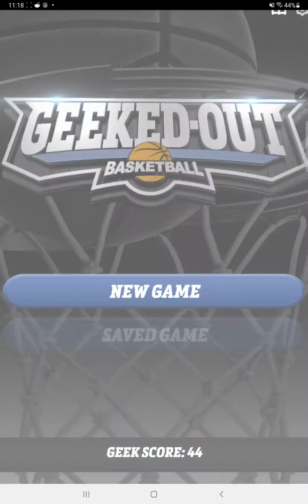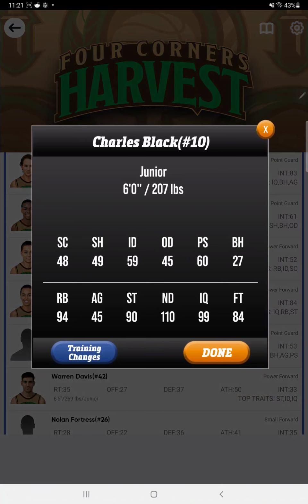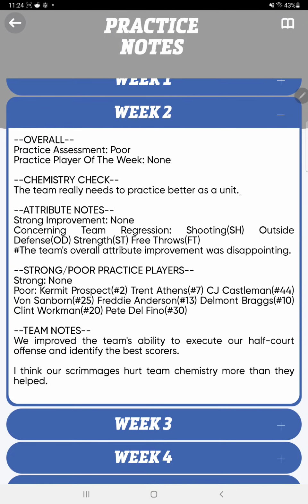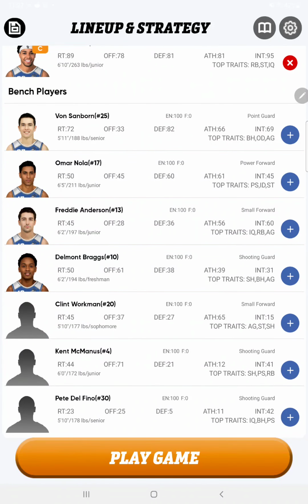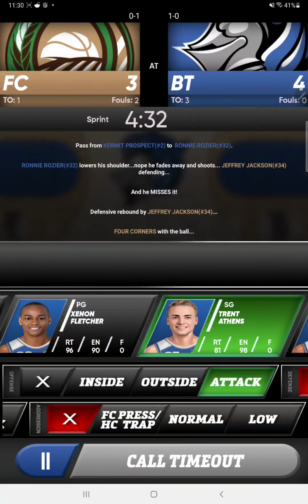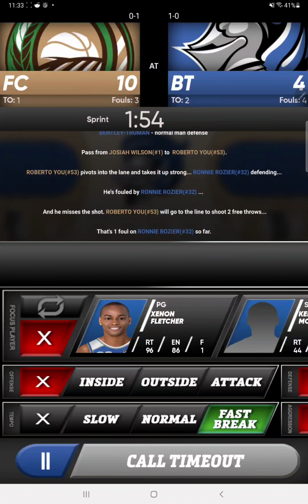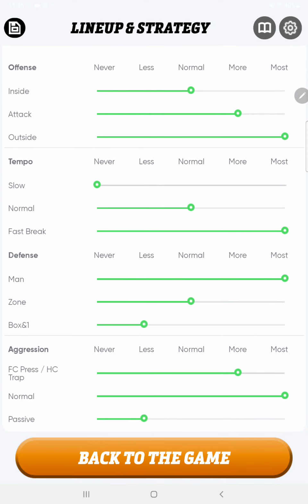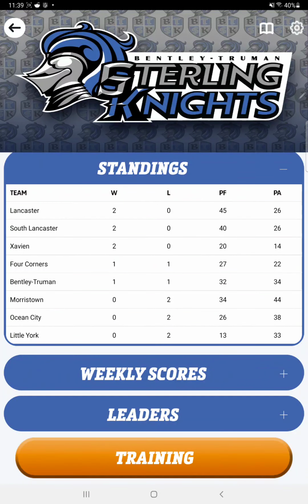GOB Season 2 | Game 2: vs Four Corners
We hosted The Harvest and it wasn't a very competitive game. Find out who won and pickup some more gameplay hints and tricks as the developer verbalizes his thought process while training and coaching his team.